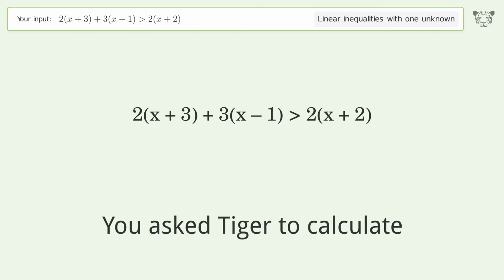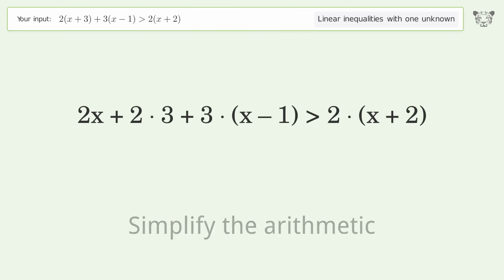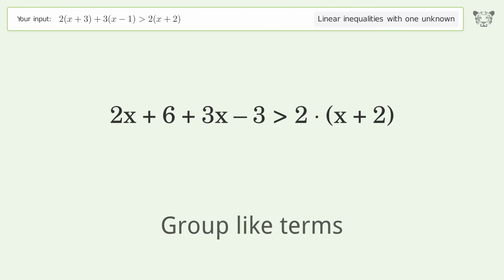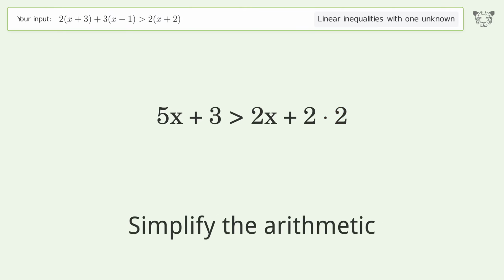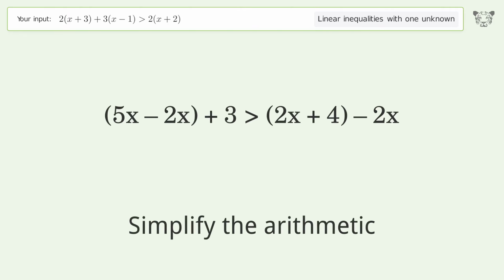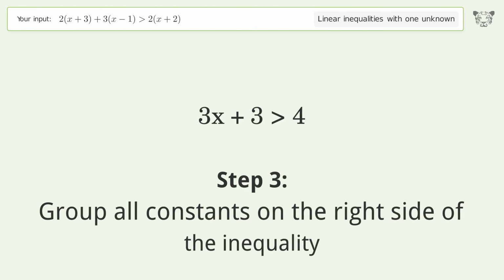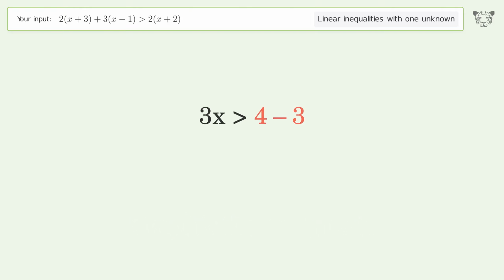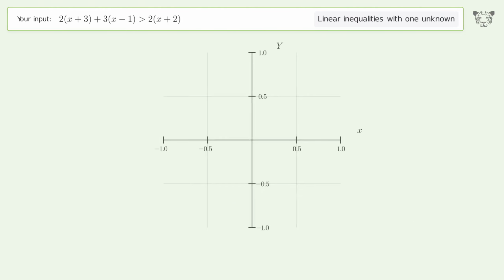Solving Linear Inequalities: 2(x+3)+3(x-1) is Greater Than 2(x+2)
Struggling with 2(x+3)+3(x-1) is Greater Than 2(x+2)? Watch our step-by-step video on Tiger Algebra to master this linear inequality effortlessly. Also, check out for more tips and tricks